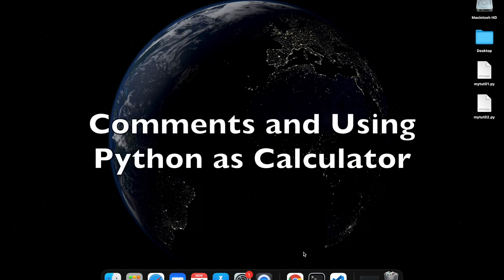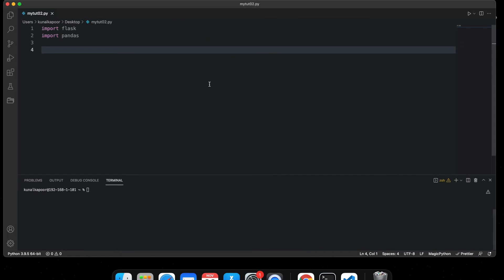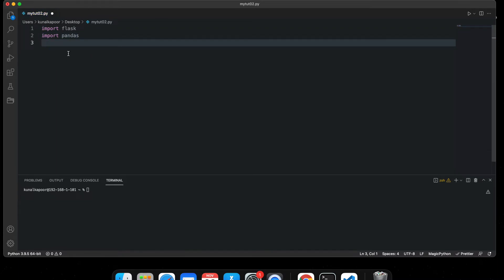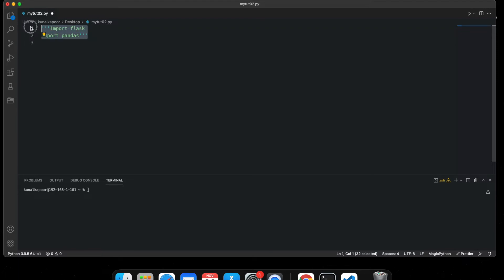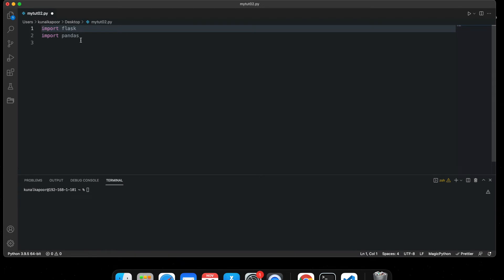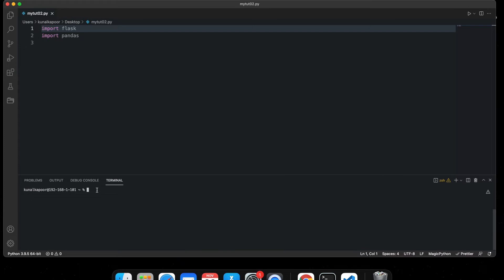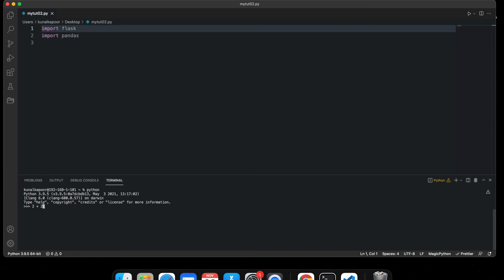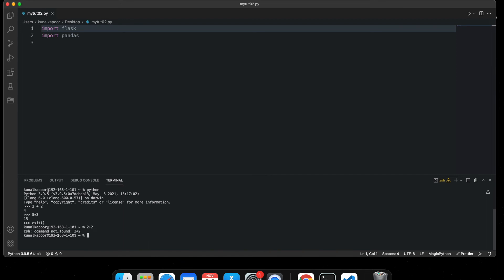Comments and Using as Calculator - English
This video shows how to make comments in Python and using Python as a calculator